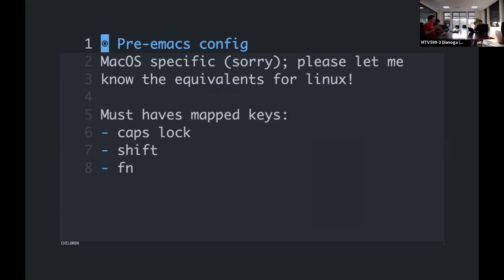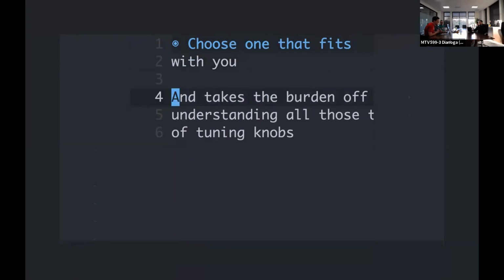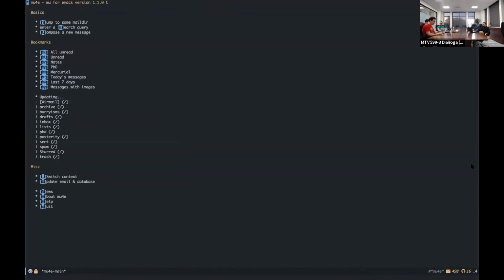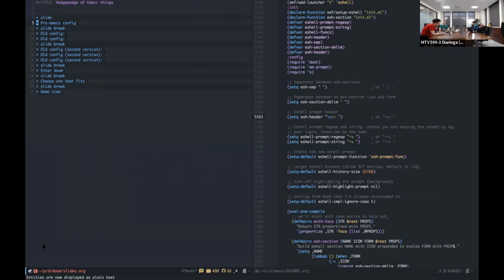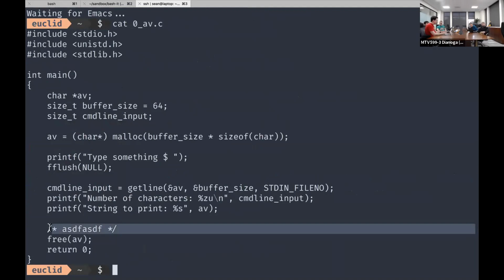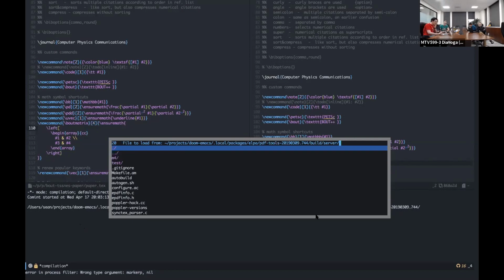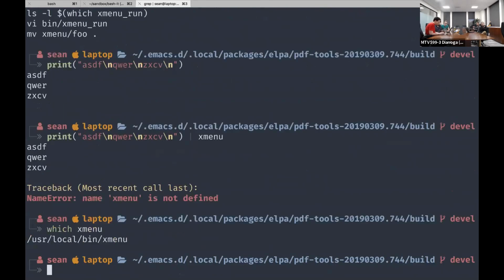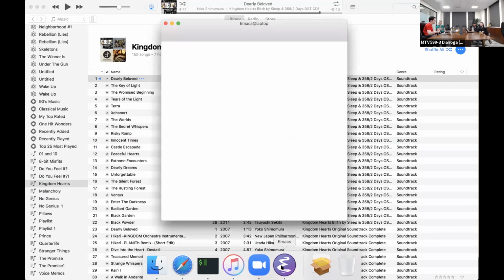2019-04-17: A hodgepodge of Emacs - Sean Farley